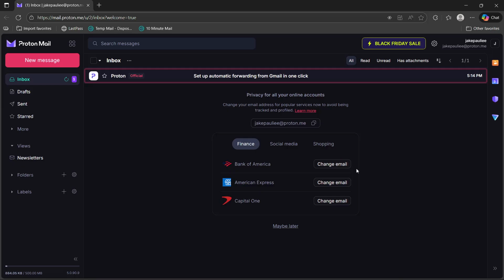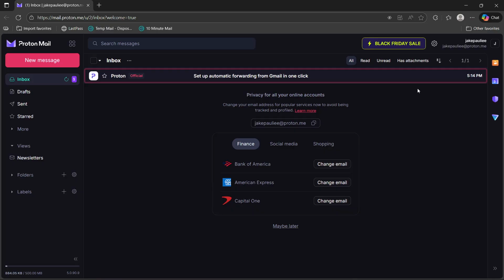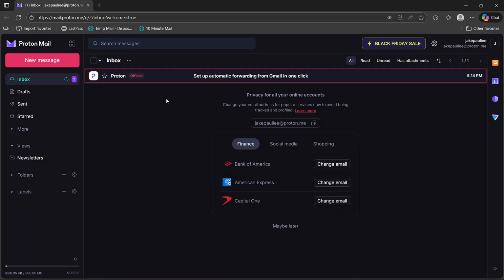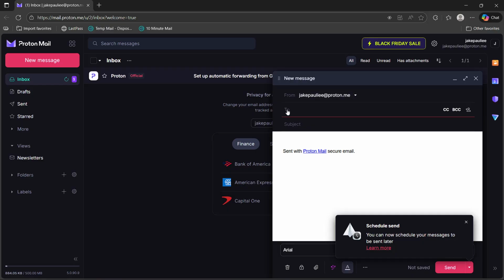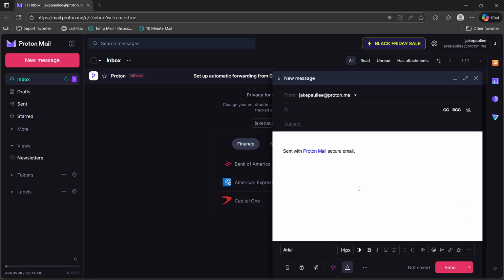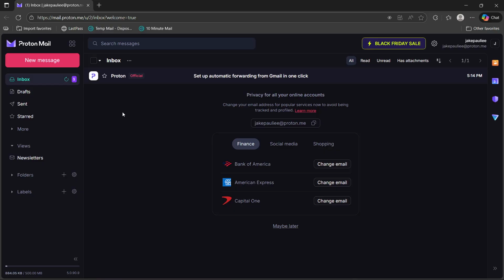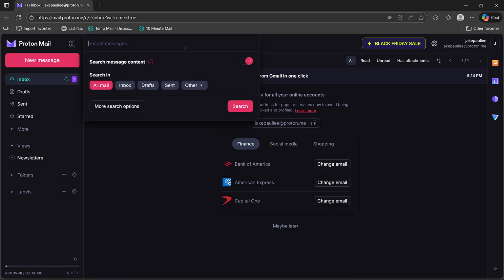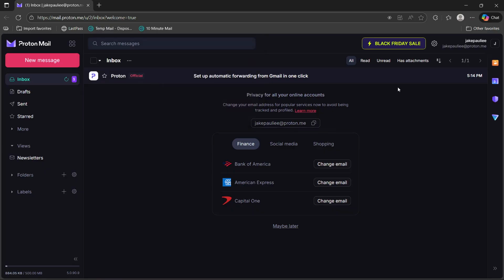How to Use Proton Mail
In this video, I'll show you how to use proton mail effectively. The method is very simple and clearly described in the video. By following all the steps in the video, you'll be able to easily learn how to use proton mail effectively.